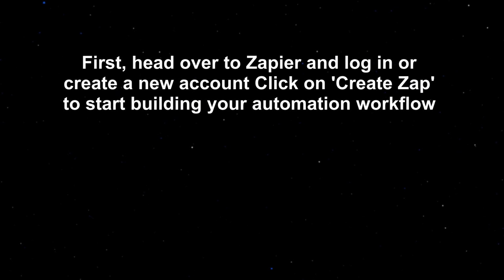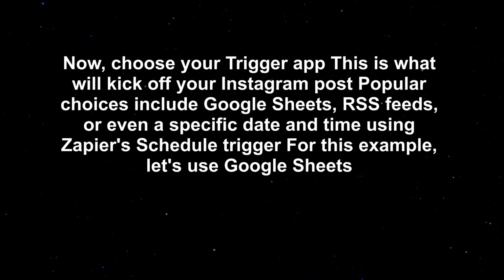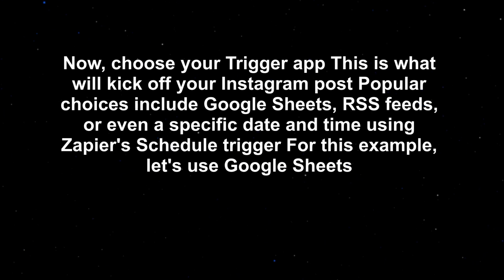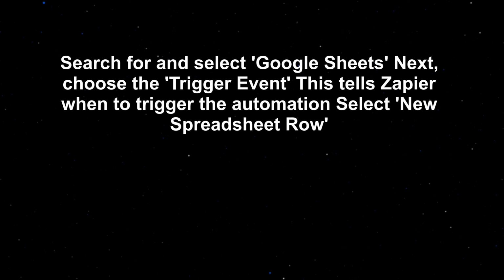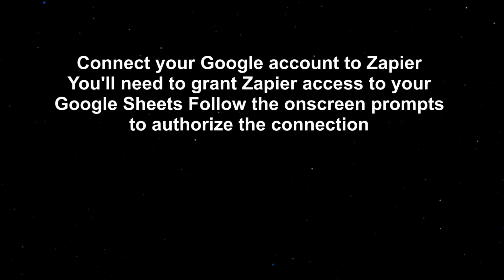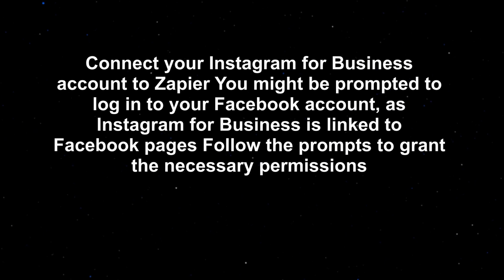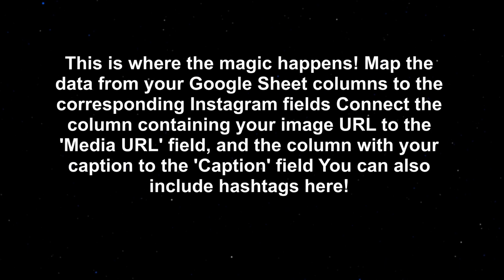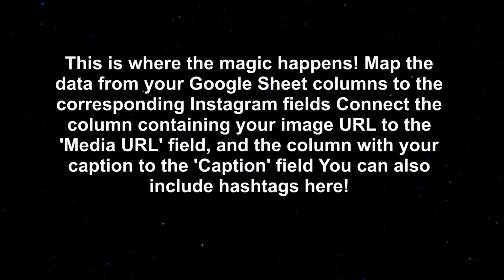How to Use Zapier for Automation Instagram Posts - KevinHowTo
How to Use Zapier for Automation Instagram Posts explores the possibilities of automating Instagram posts using Zapier, connecting various data sources or triggers to schedule and publish content automatically, saving time and effort in social media management through automated posting workflows.

00:00 Intro
00:05 Create Zap
00:11 Choose Trigger App
00:18 Select Google Sheets
00:24 Connect Google Account
00:30 Select Spreadsheet and Worksheet
00:36 Set Up the Action
00:42 Select Instagram for Business
00:47 Connect Instagram Account
00:54 Map Data
01:02 Test Integration
01:07 Turn on Zap